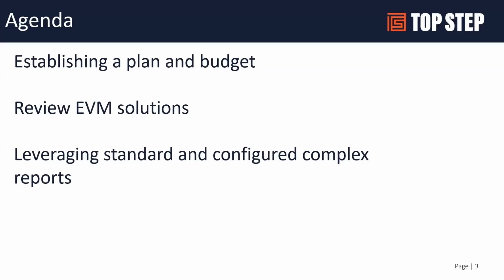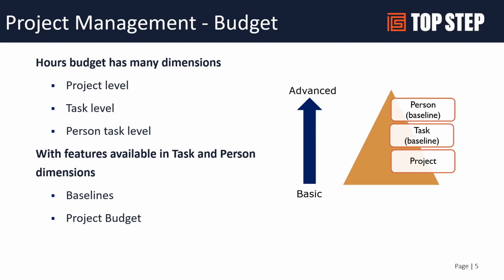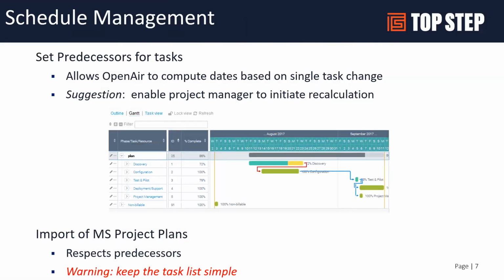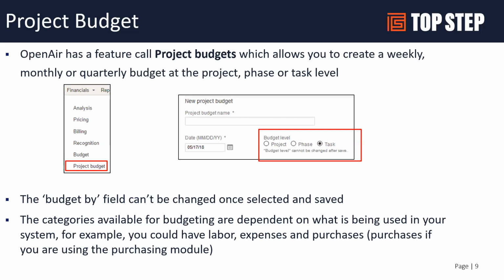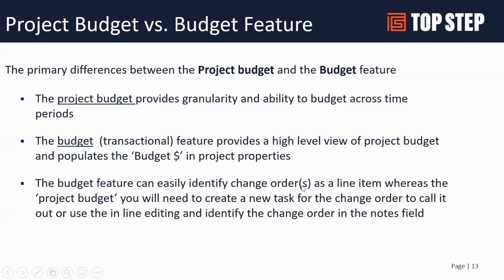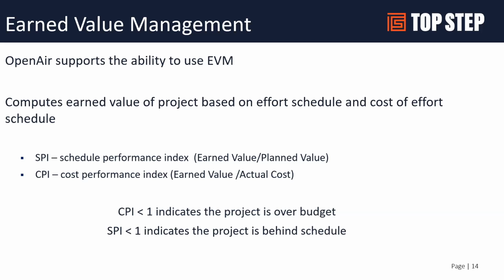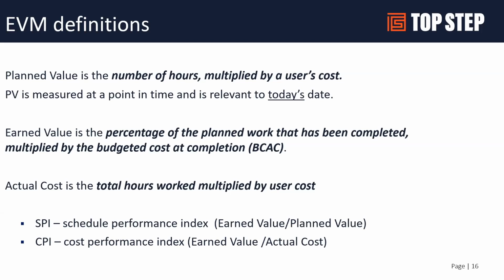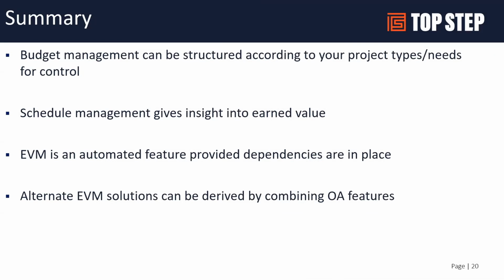Project Budget Management, Earned Value Management, and Reports